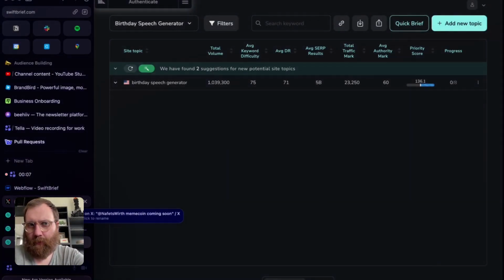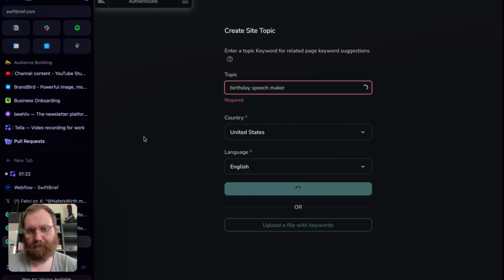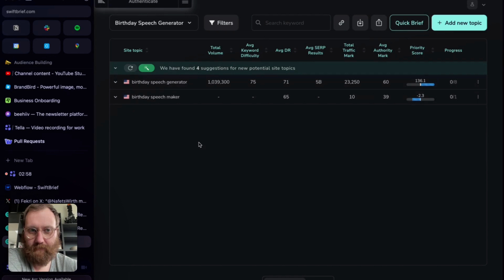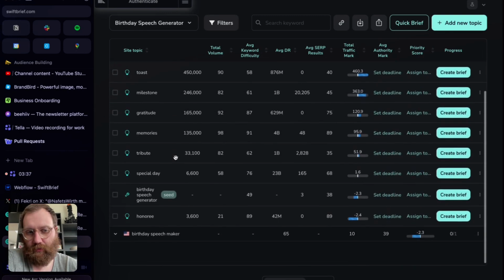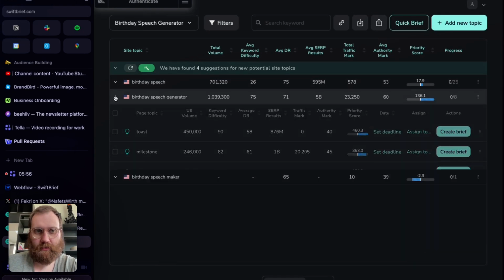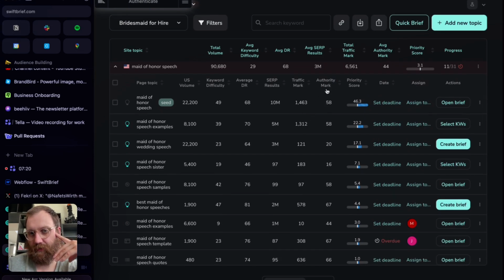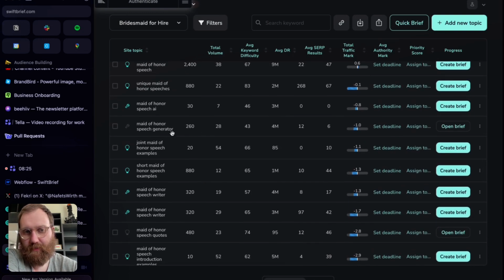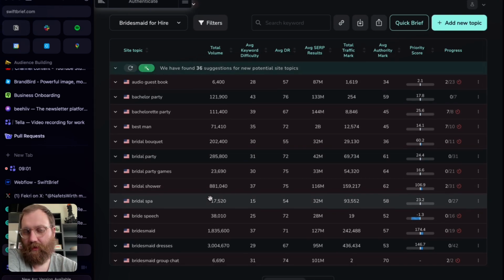How to size a market opportunity in 5 minutes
How I use @swiftbrief to check out a market opportunity in 5 minutes.

Validating the existence of market pull is important because it's much easier to sell something people are looking for than having to generate demand.

Demand generation is possible, but very hard to do.